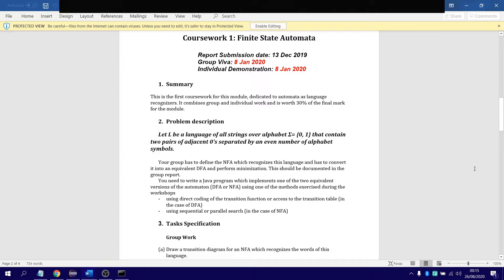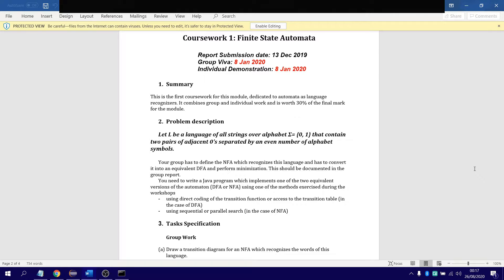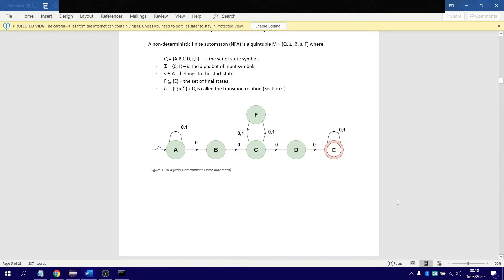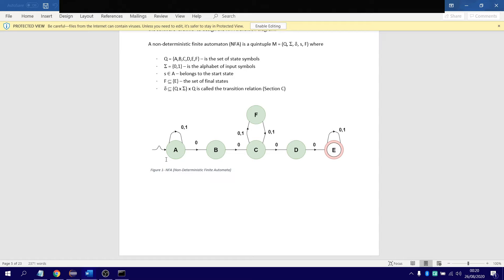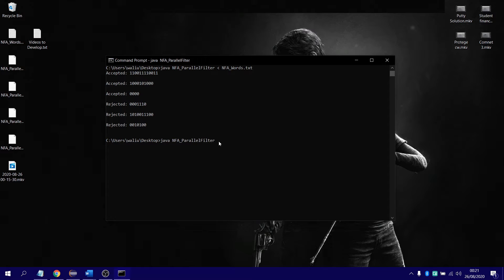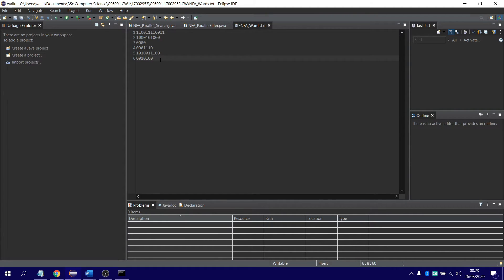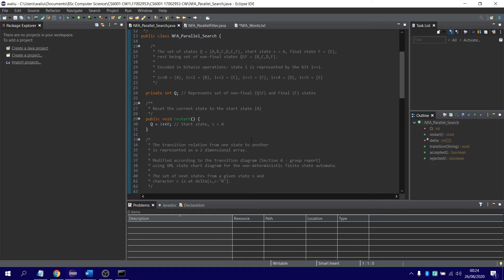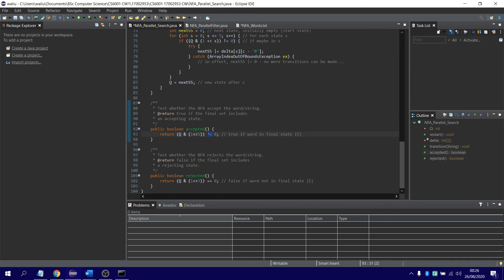Non-Deterministic Finite Automata Implementation in Java | NFA Parallel Filter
Java implementation of simulating non-deterministic finite automata or basically a finite state machine through java using the software eclipse (others can be used) with windows CLI to operate.

Greetings newcomer, its PL8YR and as you see I'm a Fortnite Gamer but I'm open to different aspects of games to have a great time :)

Top Ranking Games:
► Fortnite
► COD Warzone
► Resident Evil 2 (2019)
► GTA V
► Pokemon Go
... List is endless XD

► Live Streaming via PS4 / PC to Youtube of variety games to show the good vibes and banter in the mix